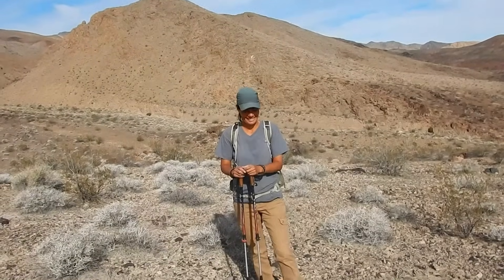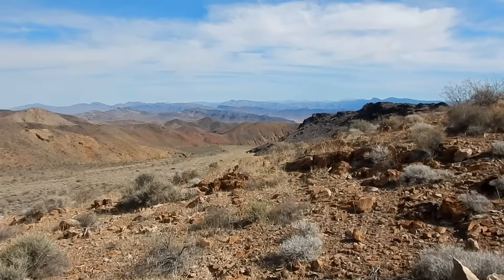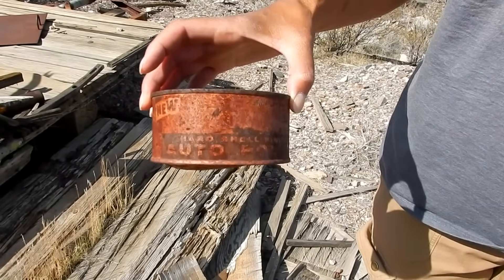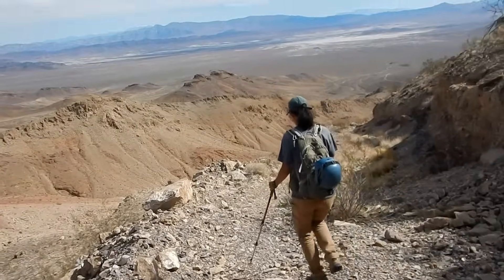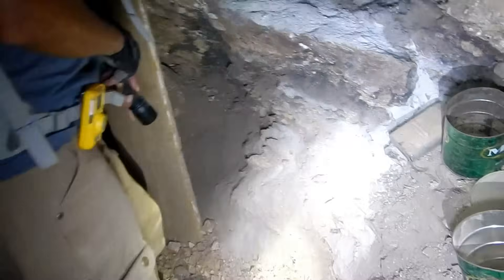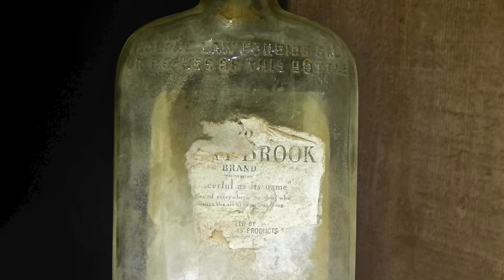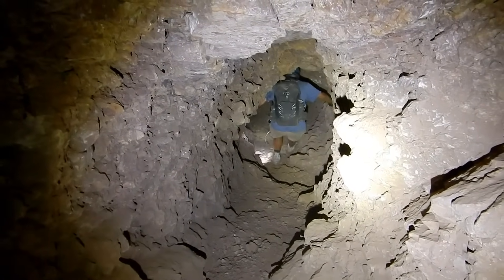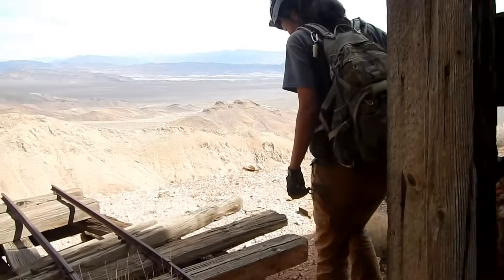This Historic Mine Has It All - Unique Artifacts, Spectacular Mineral Vein, Tram And Great Views. ⛏️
This 1920's silver mine has it all. Artifacts, beautiful mineral vein, tram buckets, interesting workings and a great hike to get there. After hiking up a canyon/wash we exit the canyon on a road that goes to the mine. Near the mine are the remnants of an old camping trailer which must have been home to one of the miners. The trailer looked home made and had wood spoked wheels. We found a couple of interesting items at the trailer.
At the mine we found a beautifully timbered portal with a wood door that was in great condition. The mine workings consist of drifts, crosscuts and raises. We worked our way to the top of the mine through the stopes. The mineral vein is spectacular and one of the most interesting we have seen. The ore shipments averaged 15.5% lead and 10 ounces of silver /ton. There was also zinc, copper and gold taken in smaller amounts.
Further down the mountain is a lower tram terminal where we found three tram buckets and a loading station where trucks would have been loaded with ore.
We had a great time exploring this one and hope that you enjoy watching the video!